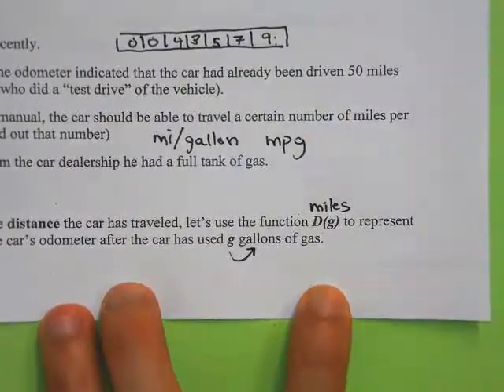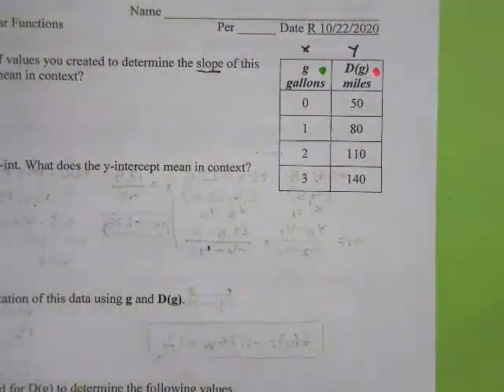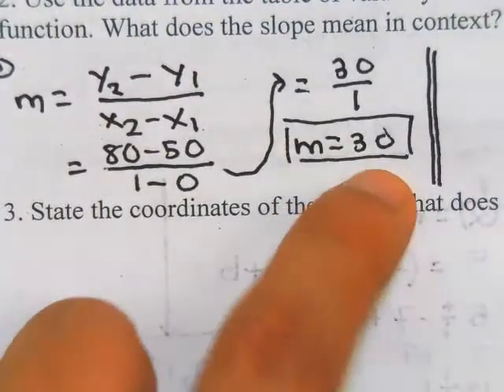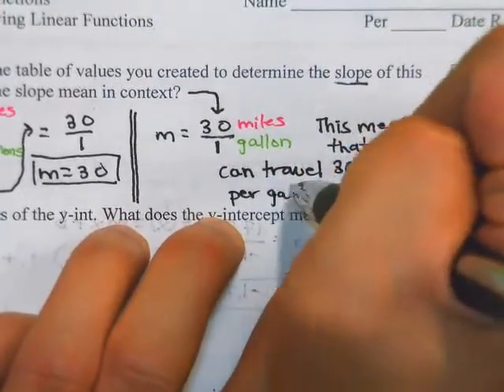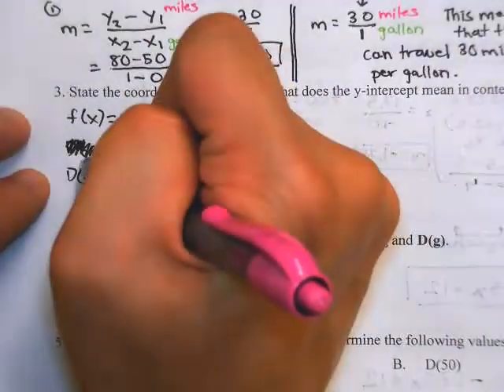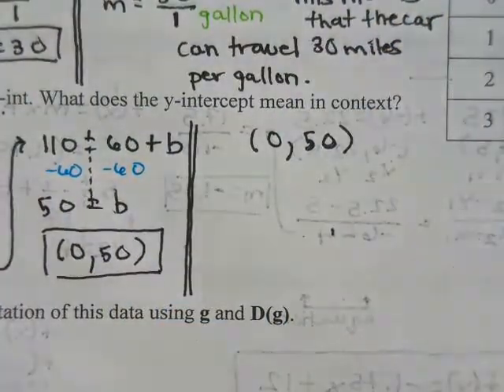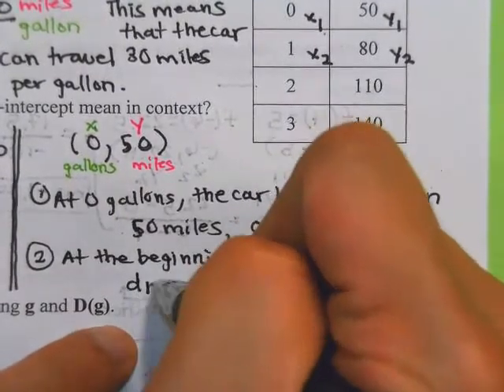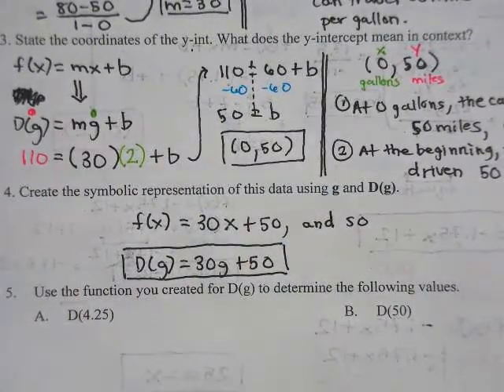Algebra 1 Lesson 13 Word Problems Involving Linear Functions 2